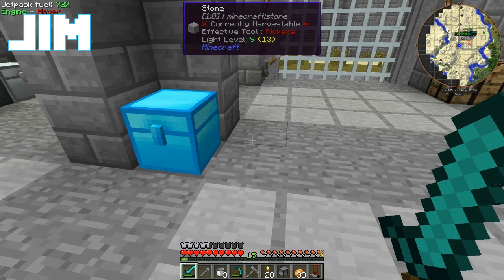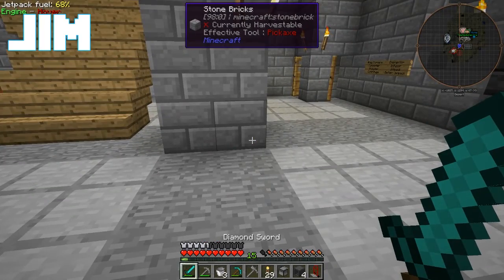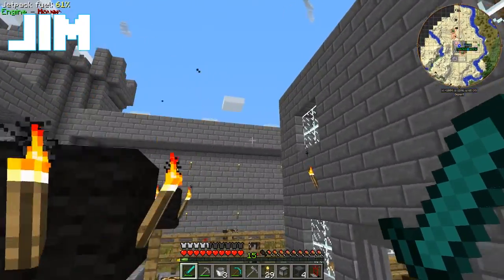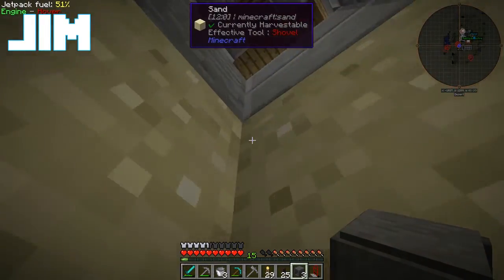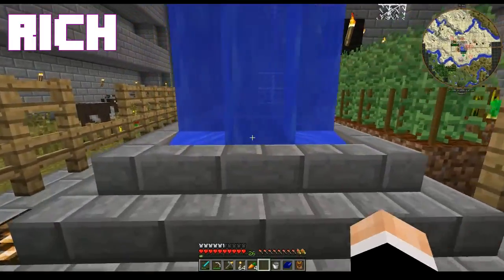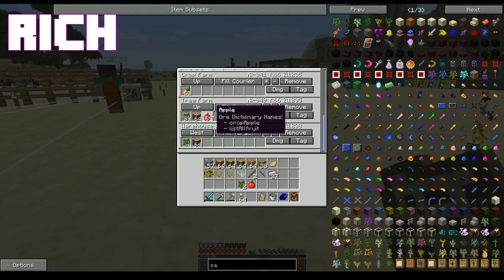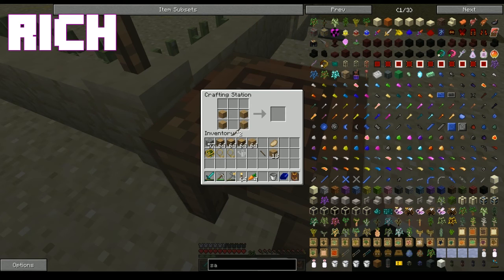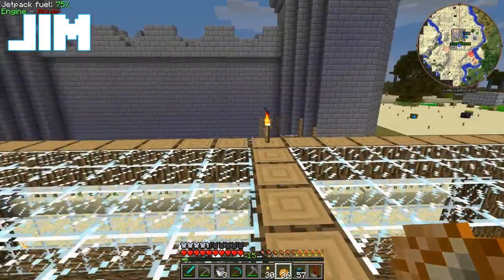Minecraft Adventures e54 - Garden of Even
Several improvements on the garden and storage system